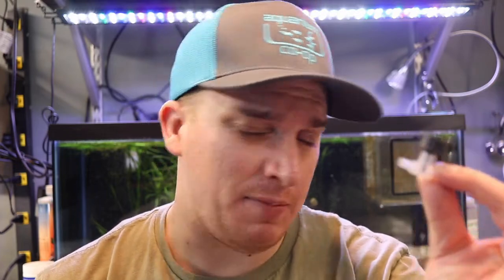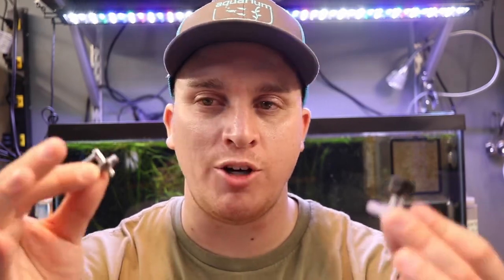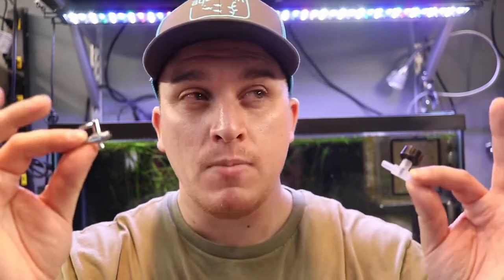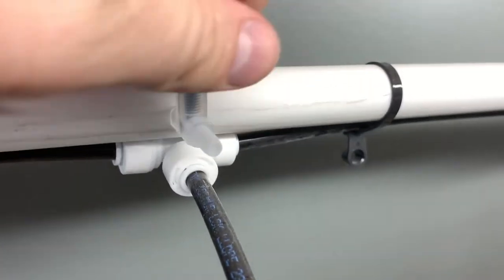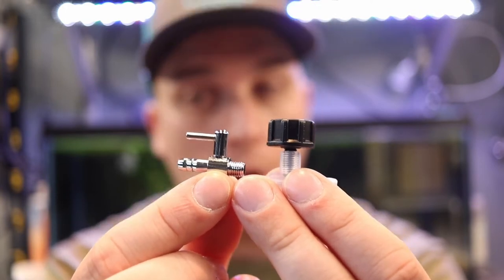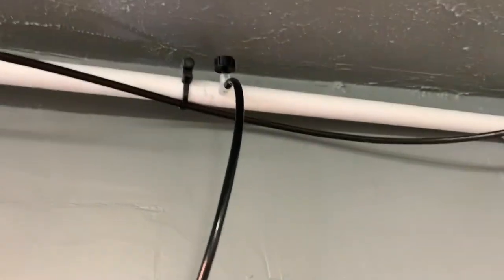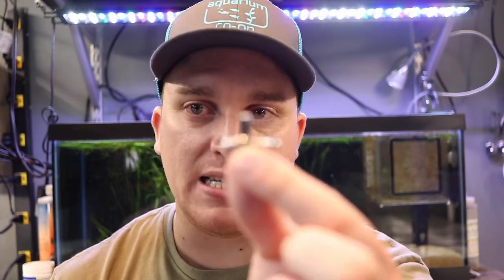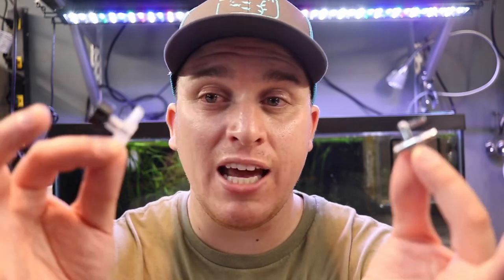Which Air Valve Do You Need?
I discuss the pro and cons of two different air valves.

Hardscape for all tank needs